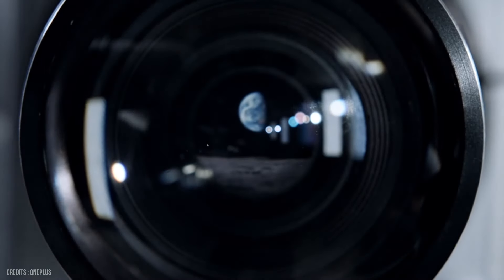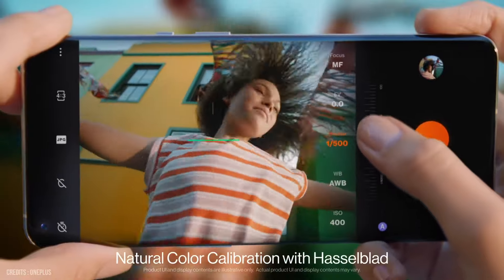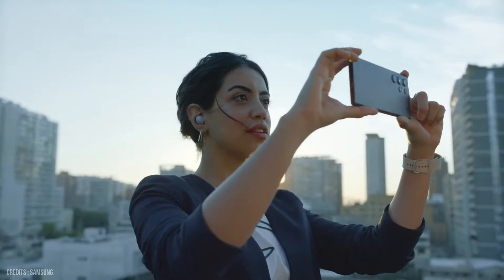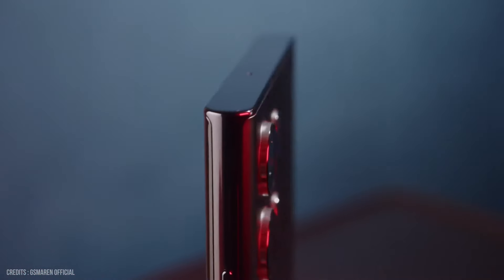Best Camera Phones 2022 - Top 5 Best Camera Phones for photography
Best Camera Phones 2022 ✅ ✅ ✅
Top 5 Best Camera Phones for photography
The best camera phones offer a tantalizing combination of the pinnacle of imaging technology with pin-sharp displays and lightning-fast internet connectivity. In fact, some handsets can deliver better photographs than the 'proper' camera you might otherwise be tempted to pick up. Hello guys, welcome to gadget ten, we’ve got the top 5 Best Camera phones in 2022 for you today.

Purchase Link ✅

Number 5. OnePlus 9 Pro

Number 4. Huawei Mate 40 Pro
✅N.A

Number 3. Google 6 pro

Number 2. Samsung Galaxy S22 Ultra

Number 1. iPhone 13 Pro Max
✅N/A